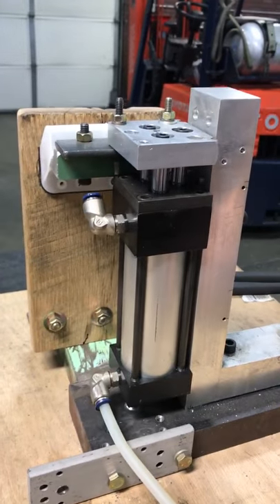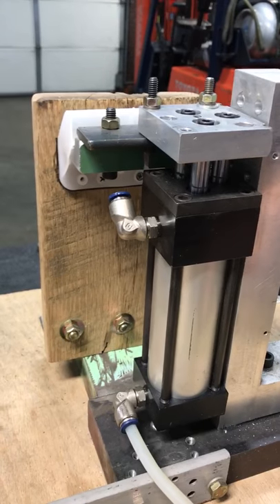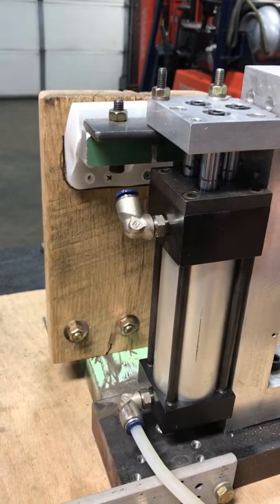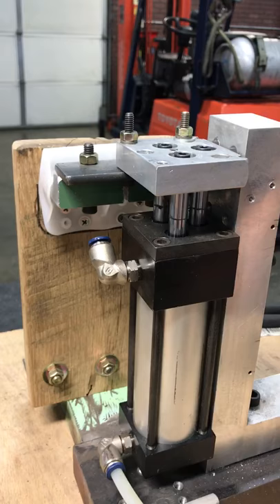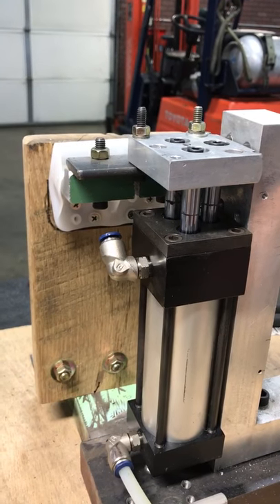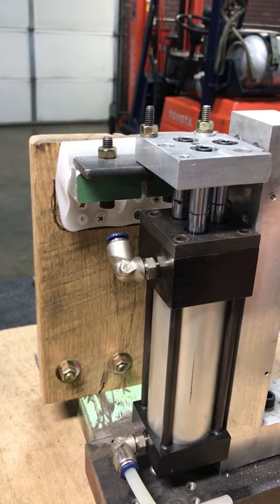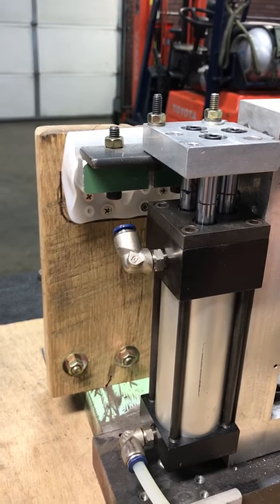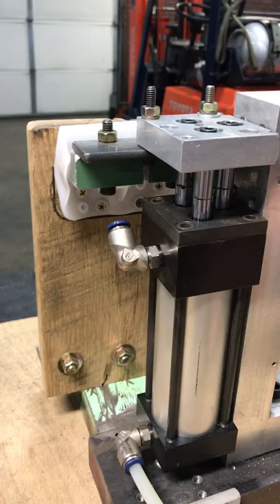Lift handle test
This is a video showing 316 pounds of force applied to our lift handles. As you can see, the handle does NOT break.

100% clear virgin material makes our handle safer then the competitor's black handles.

Handles can be built with screws applied saving time and money while safely eliminating the screws being dropped on the floor during installation of the handle.